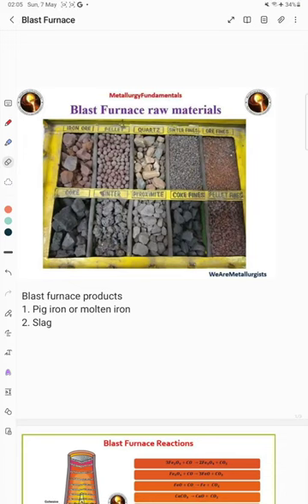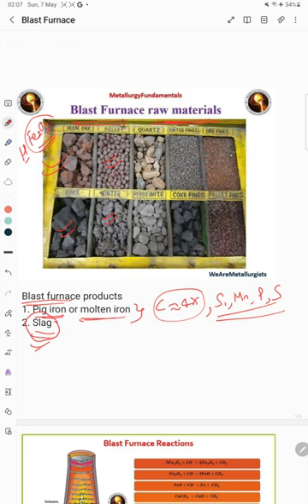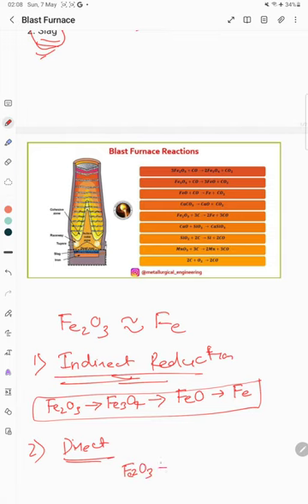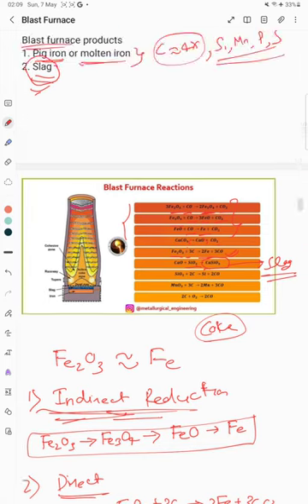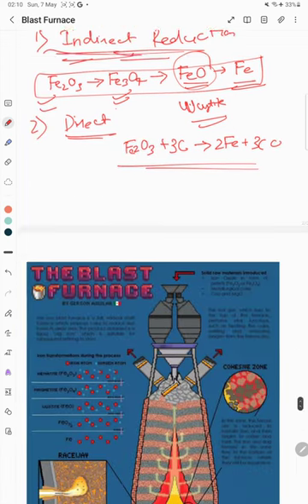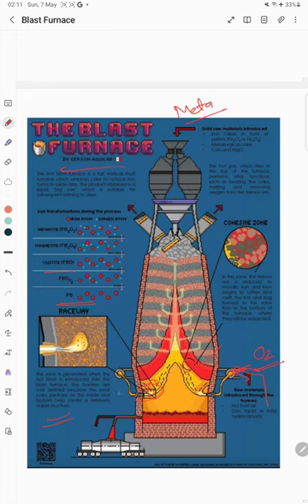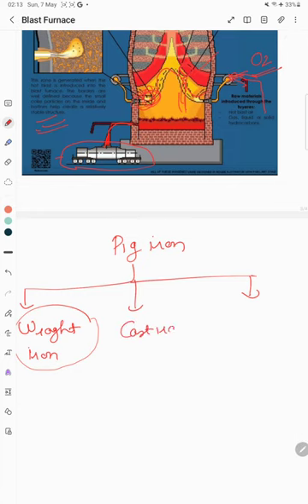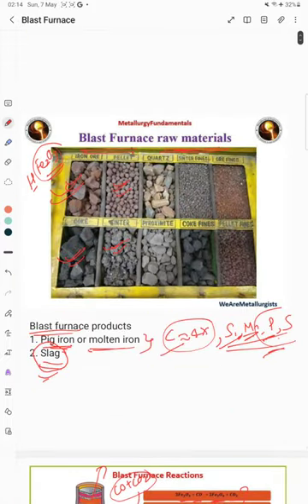Important details of Blast Furnace || Metallurgy